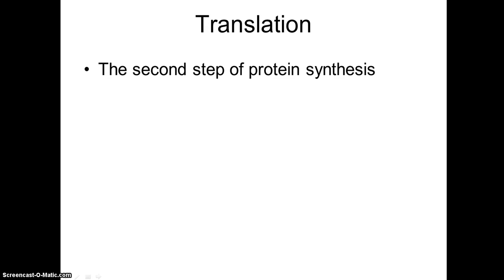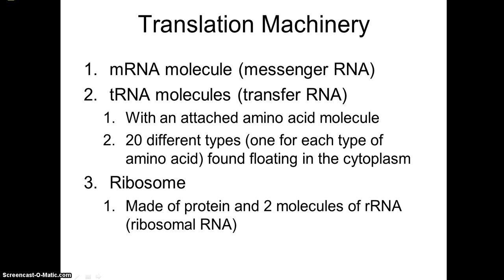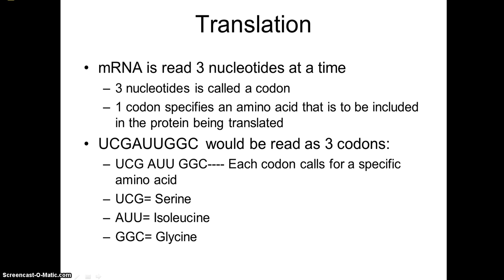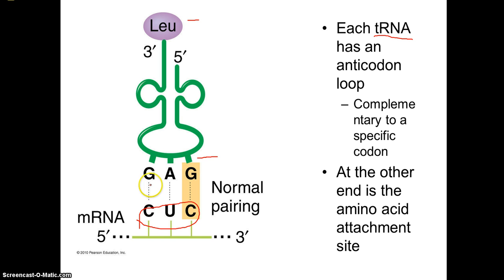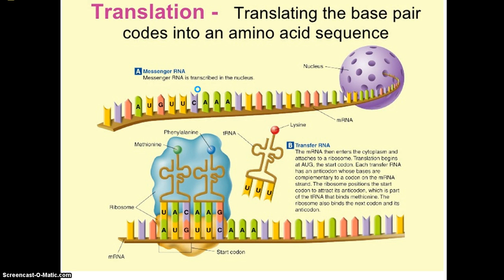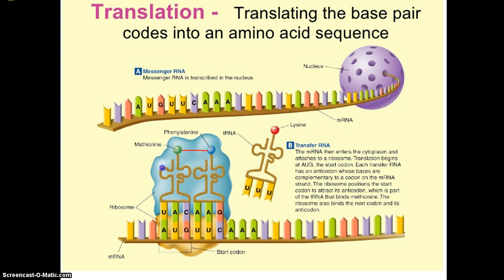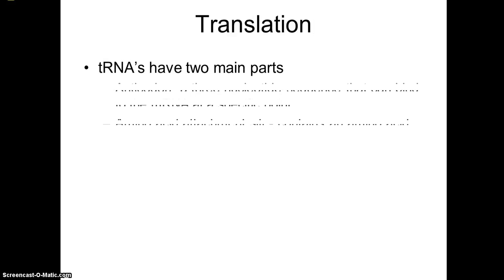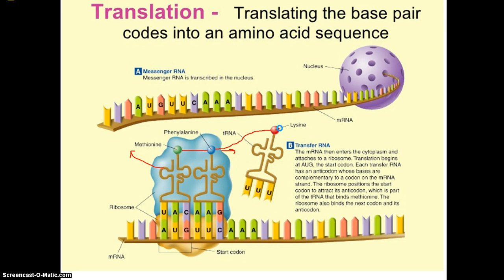translation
protein synthesis--translation